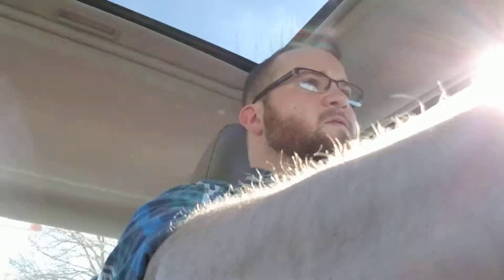Let's Talk About Milk and Cereal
Some people prepare cereal correctly and others pour the milk first.